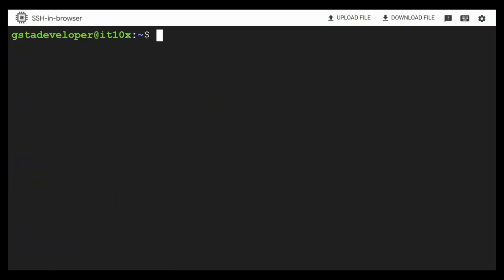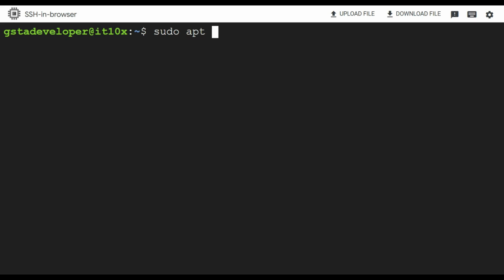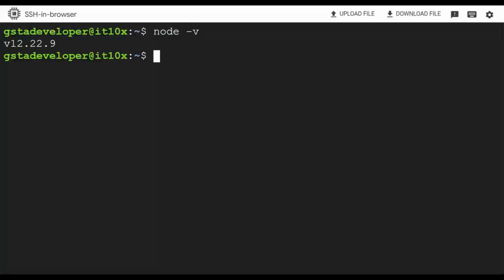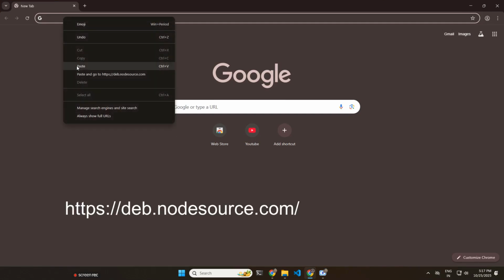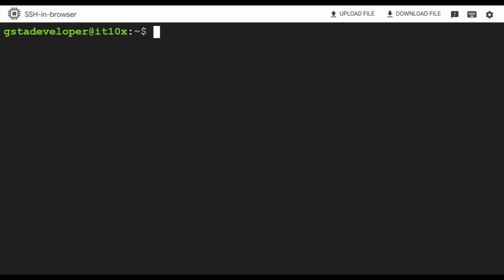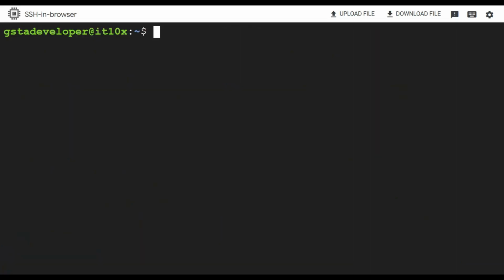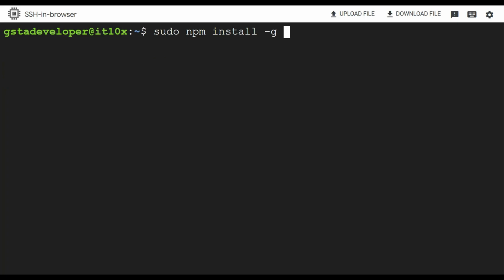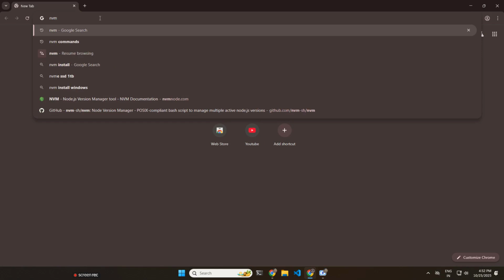Install Node.js and npm on Ubuntu (2025) | APT + NodeSource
Hey everyone 👋
In this video, I’ll show you how to install Node.js on Ubuntu — step by step.
We’ll cover two main methods:
1️⃣Using A.P.T. (Ubuntu’s default repository)
2️⃣ Using NodeSource (Recommended for the latest Node.js v22)

This method works perfectly on both Ubuntu servers and local machines — whether you’re setting up Node.js for web development, Next.js apps, or backend APIs.

We’ll go through every command clearly, verify the installation, and even update npm to the latest version.
✅ Commands Covered:

sudo apt install -y nodejs npm
curl -fsSL | sudo -E bash
sudo apt install -y nodejs
sudo npm install -g npm@latest
node -v
npm -v

📌 What You’ll Learn:

How to install Node.js using A.P.T.

How to get the latest Node.js via NodeSource

How to update npm

How to verify your Node.js installation